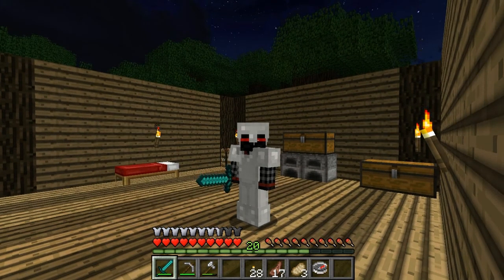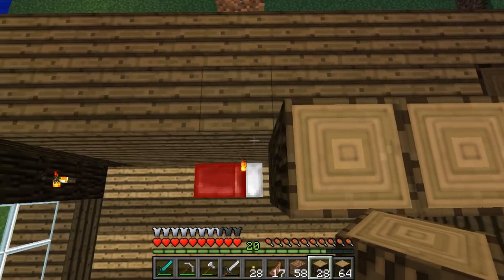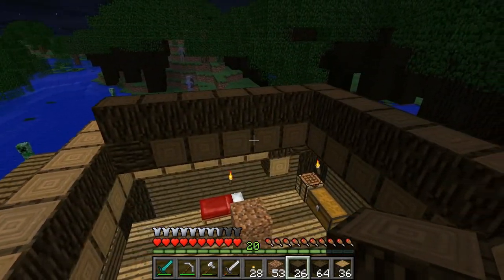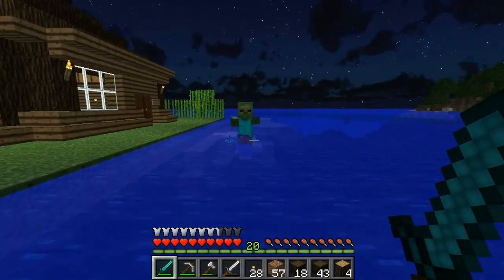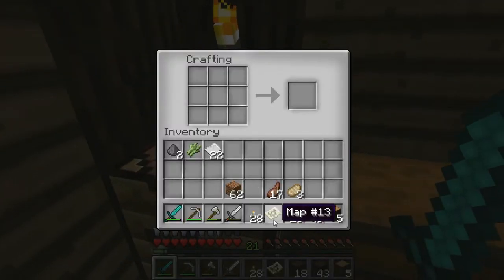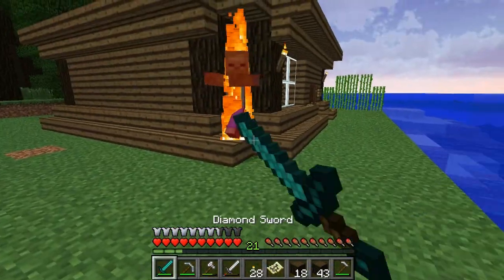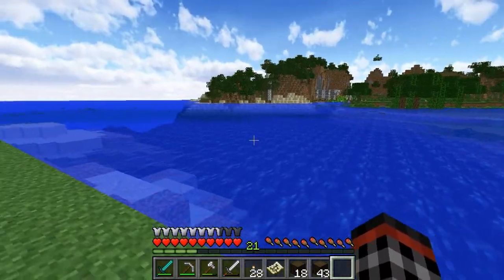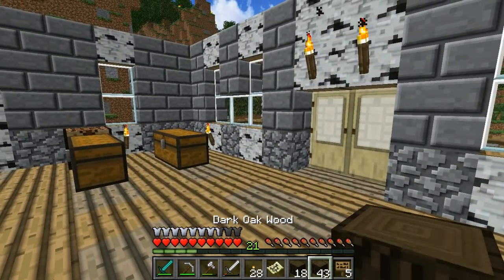Minecraft: Synergize Survival Multiplayer! #4 Giving Gifts & Building a Roof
Timeless decides to share some diamonds with his good friend Scortch, he also begins work on his roof!